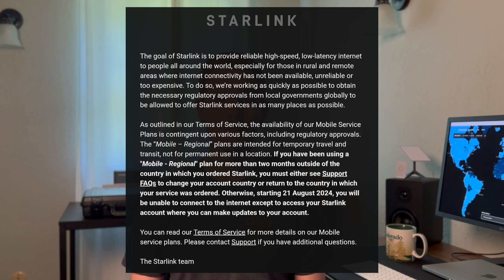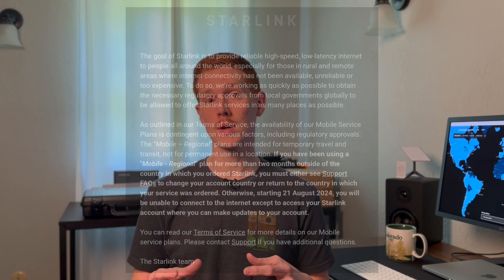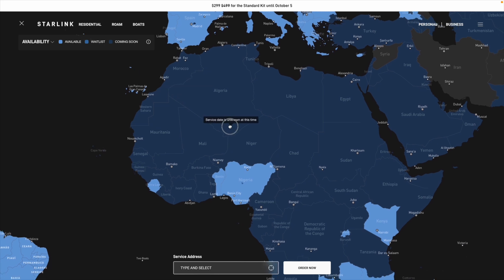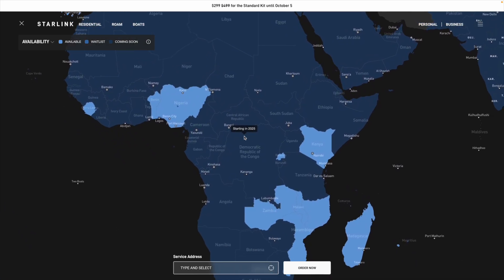Starlink issues ultimatum to users in unapproved countries: Move home or get disconnected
Starlink sent out emails to Mobile-Regional users in unsupported countries last night, warning them they need to go back home or risk having their internet access cut off. I talk about the situation, potential solutions, and why Starlink is doing this.

My Starlink gear:
eero Pro mesh system
APC UPS backup
Network switch